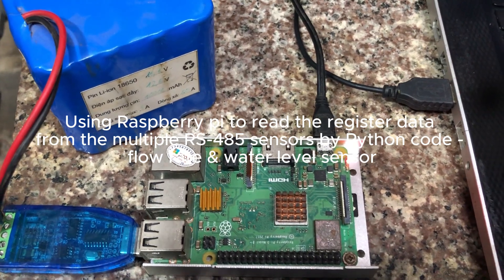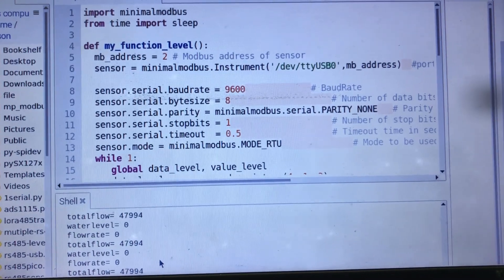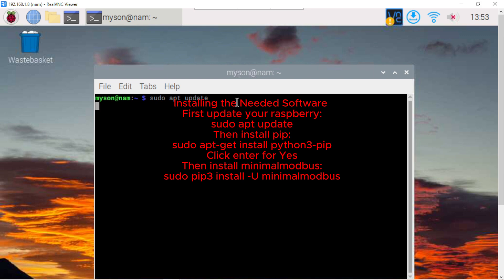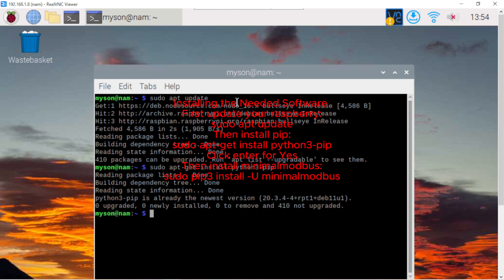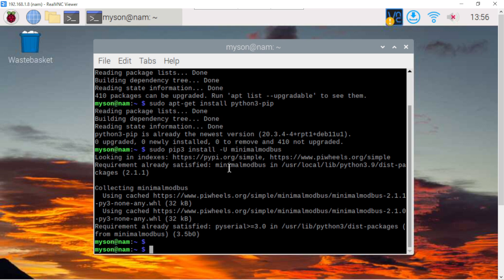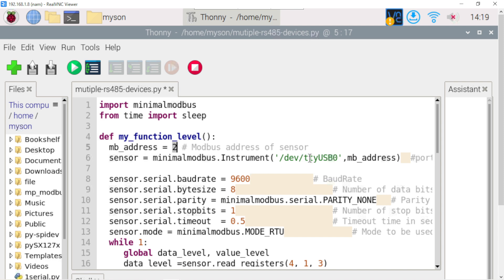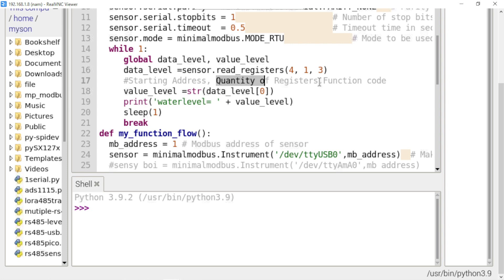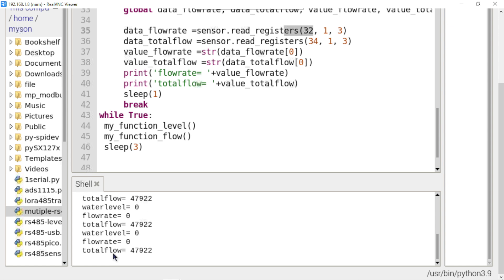Reading data from multiple RS 485 Sensors by Raspberry Pi - Flow rate and water level sensor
Reading Modbus RTU data from multiple RS 485 Sensors by Raspberry Pi   Flow rate and water level sensor- python code-
Please go to this link to download the main code at the end of the